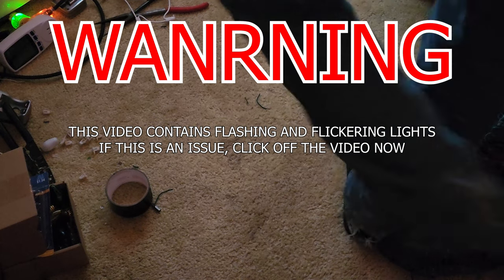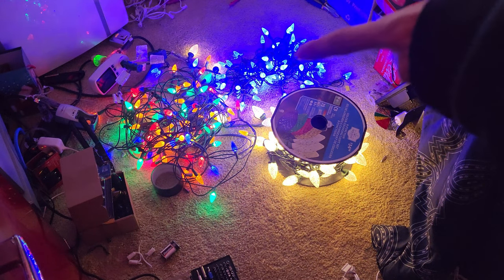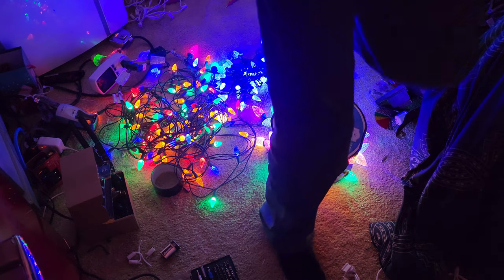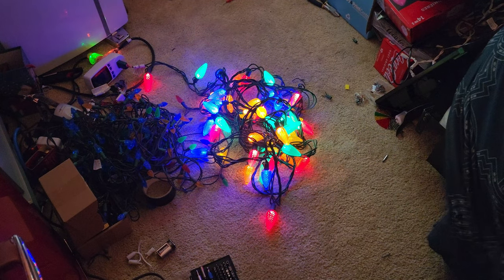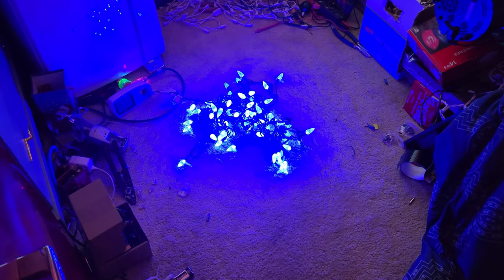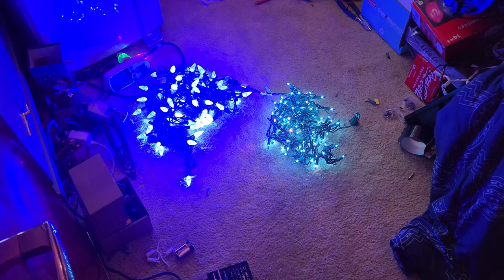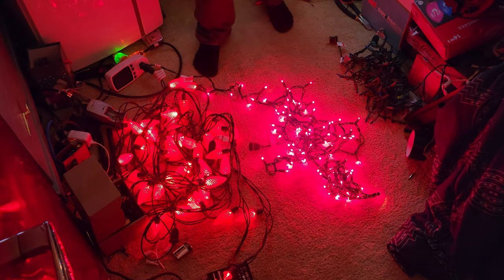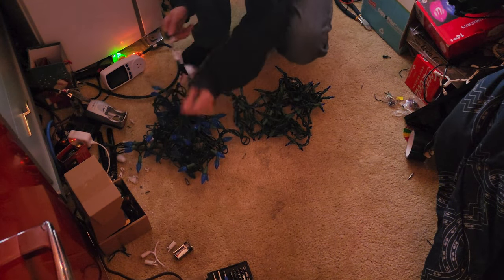Christmas 2024: LED Christmas Light Rant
In this video we talk about the reason behind why I hate LED Christmas lights, I especially hate LED (or incandescent) Christmas lights with Non-replaceable lamps (mostly found in LED sets, and sometimes Incandescent sets, although rare) but also the way they are designed, being that they are usually (at least with my cheap sets) halfwave rectified, their colour output (especially with the blues, and slightly too bright greens. I am going to try some Tru-Tone bulbs out, to see if it fixes my #1 issue with LED Christmas lighting. If you check out you can see the bulbs look very promising, although they are NOT flicker free, they ARE full wave rectified, meaning they flicker at 120Hz instead of 60Hz, which may be easier on the eyes, and may not bother me nearly as much. if anyone watching has experience with Tru-Tone bulbs, I would love to hear about it in the comments, they seem very promising, from all the videos I've seen on them from channels like Jaystus, Dan ''Spiffy'' Neuman, Technology Connections, and Jordan U (although Technology Connections and Jordan U both mention that they do flicker) I'm willing to give these a try.